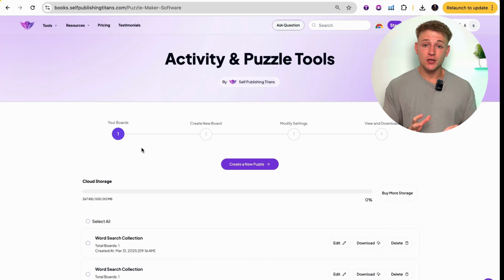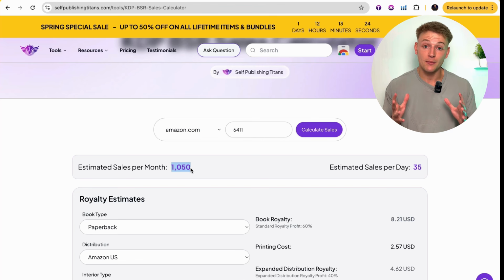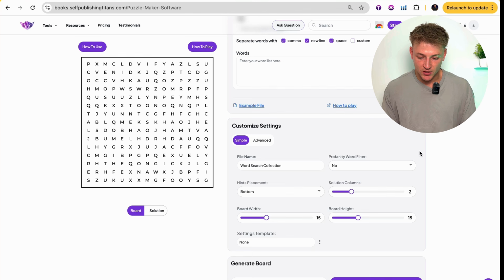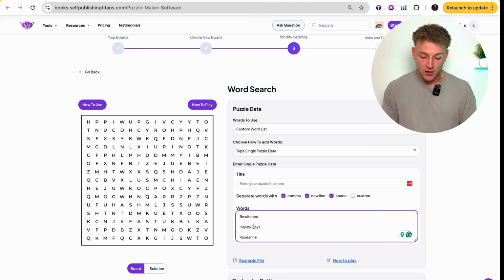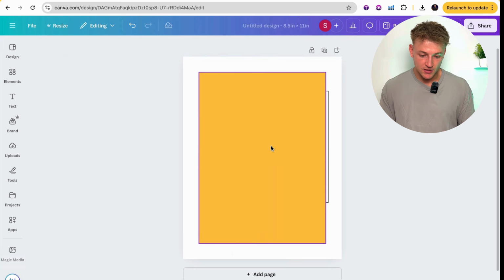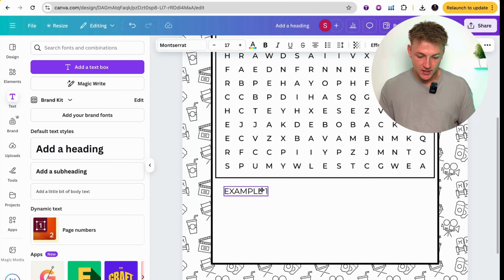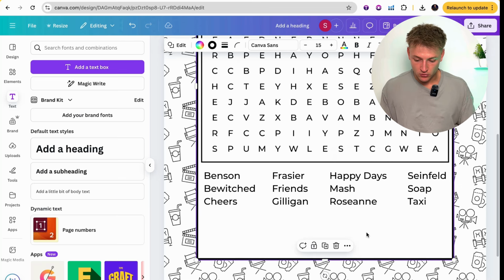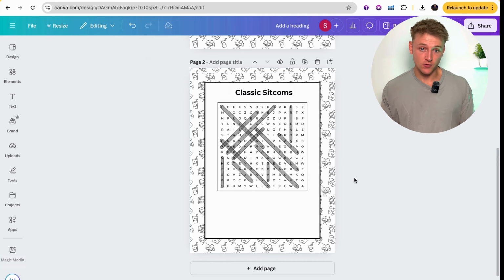The SECRET Tool For Making Amazon KDP Activity Books (2025)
Activity books are some of the most profitable books you can make on Amazon KDP. In this video, I will show you a tool that allows you to make activity books in seconds.